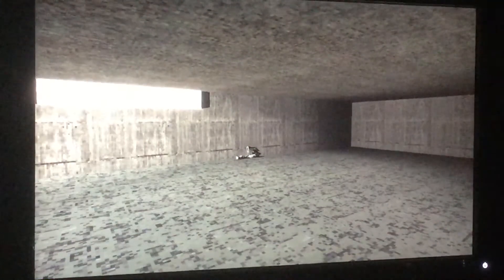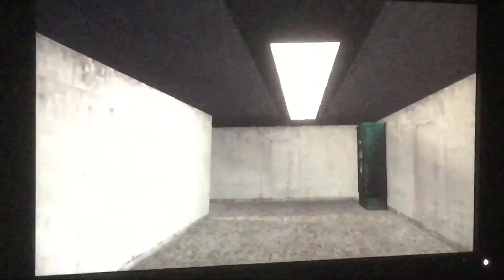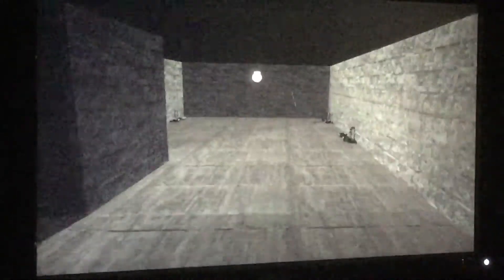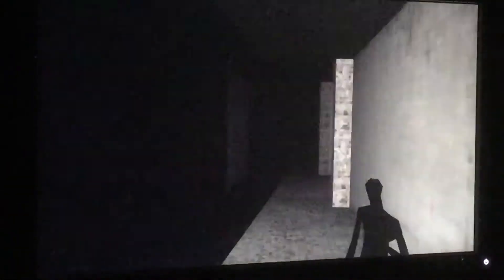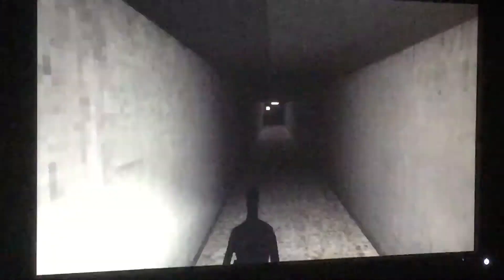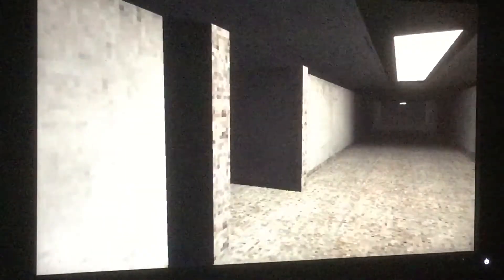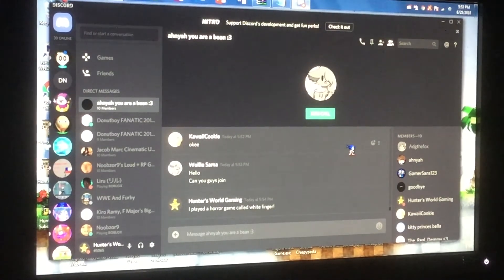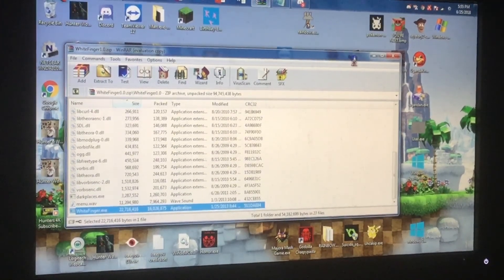DJ CHAINSAW TORTURES ME. || White Finger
Welcome to another horror game called White Finger! This game is scary, but without scary music, there’s techno music playing as this chainsaw killer is the DJ while he chases you. The objective of the game is to find a key, and making your escape. Enjoy!